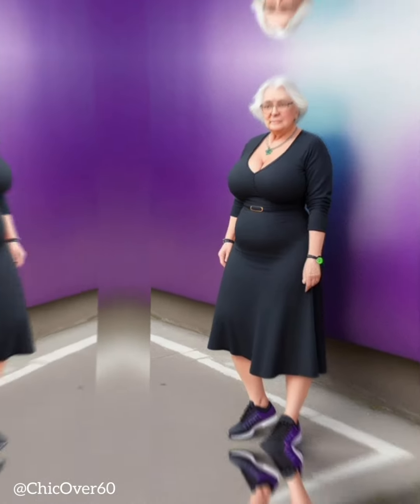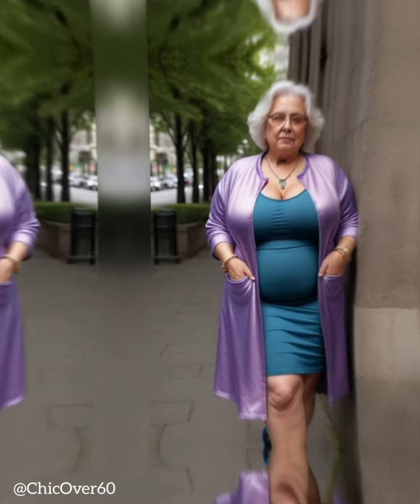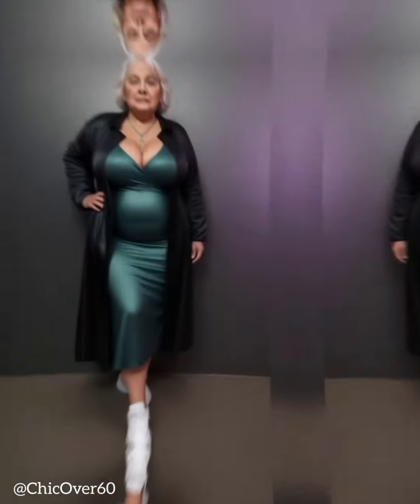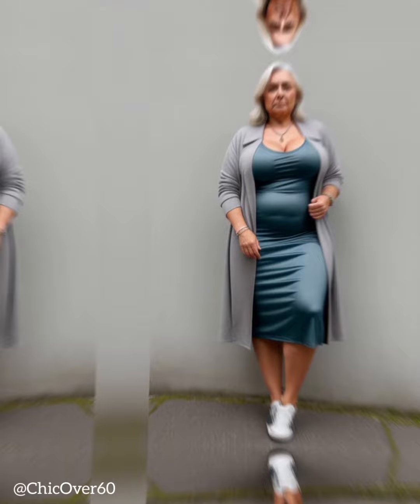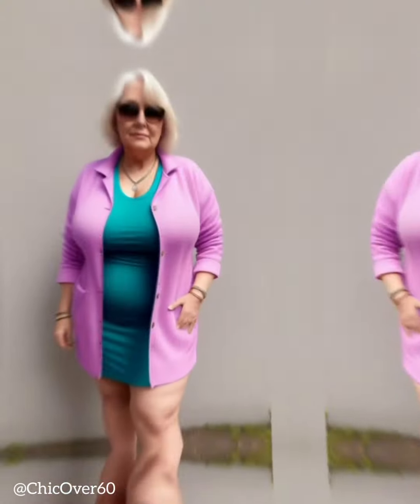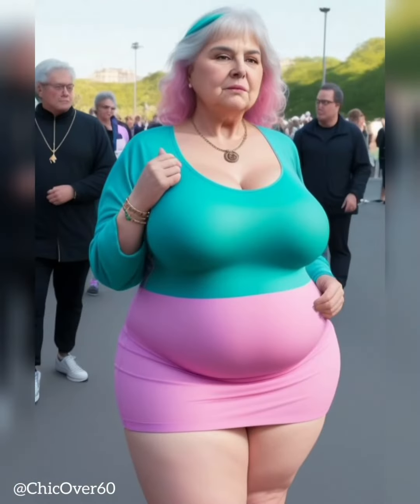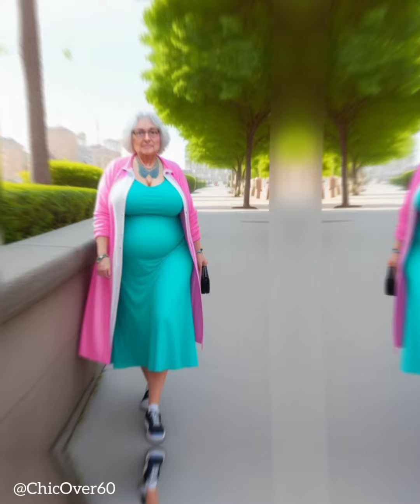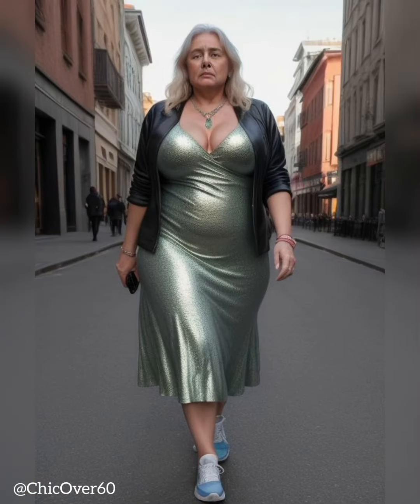Flattering Silhouettes for Every Body Shape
"Flattering Silhouettes for Every Body Shape" - A Comprehensive Guide

In this YouTube video, you will discover the art of dressing to flatter your specific body shape. Fashion is a powerful tool for self-expression, and finding the right silhouette can enhance your features and boost your confidence. This video provides a concise and informative guide to flattering silhouettes for various body shapes, including hourglass, rectangle, pear, apple, and inverted triangle. With tips on choosing the right tops, dresses, bottoms, and accessories, you'll learn how to celebrate your unique body and express your personal style with fashion choices that empower you. Embrace your individuality and unlock the secrets to dressing with confidence!